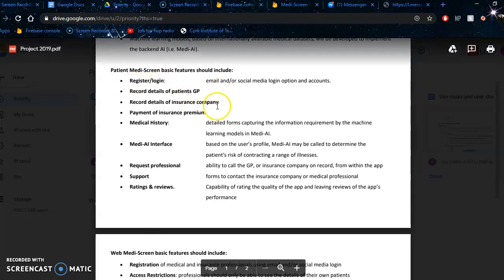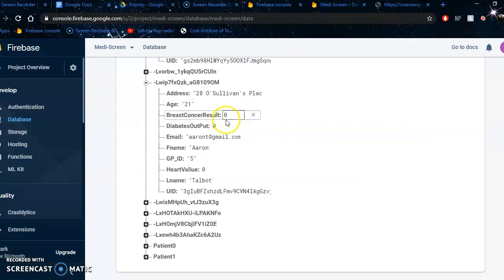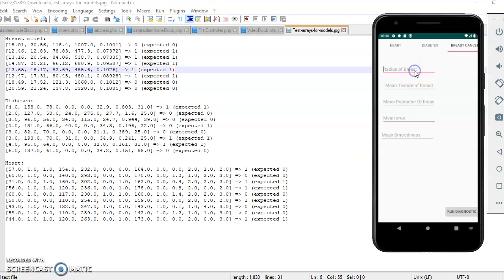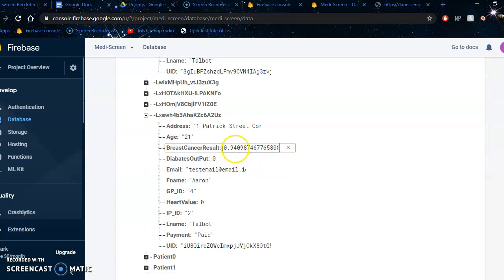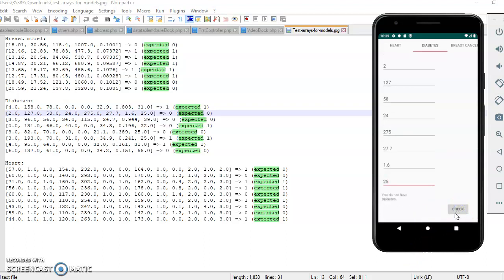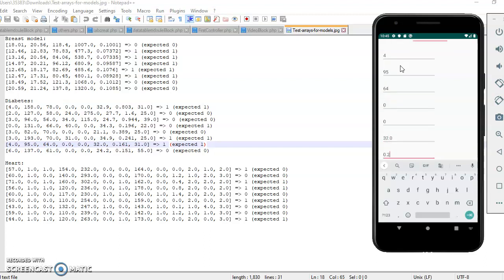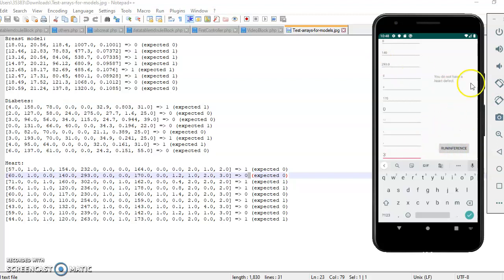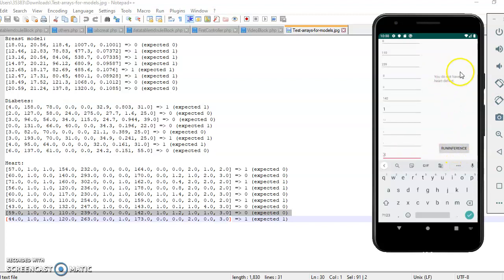Part 1 Of the medi App